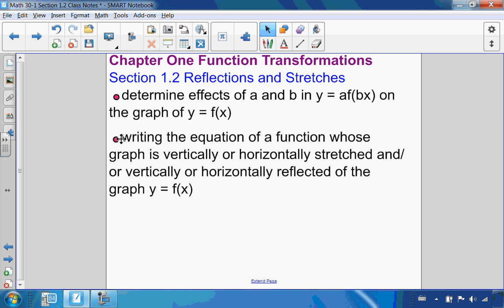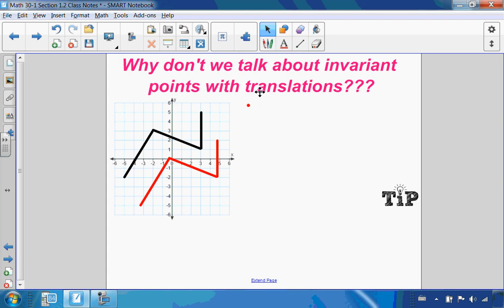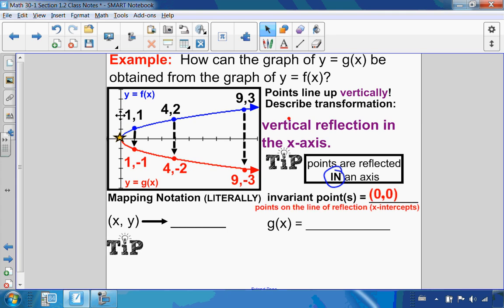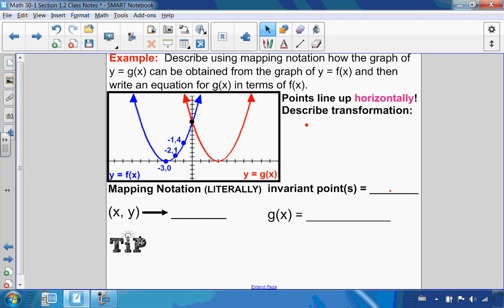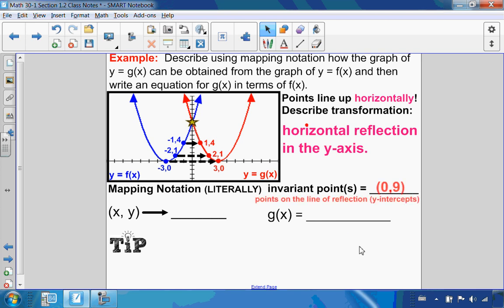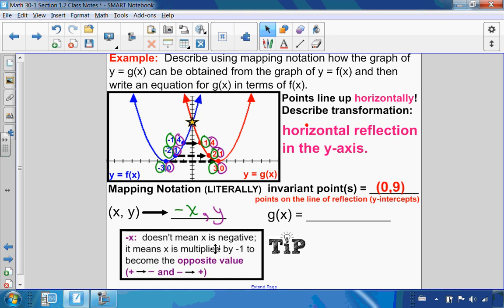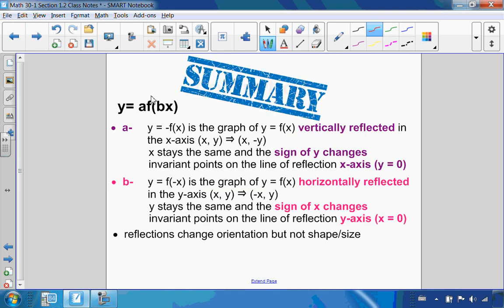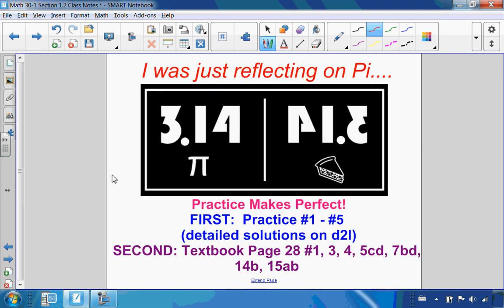Vertical and Horizontal Reflections (Extended)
Horizontal and Vertical Reflections.
Line of reflection
Invariant Points